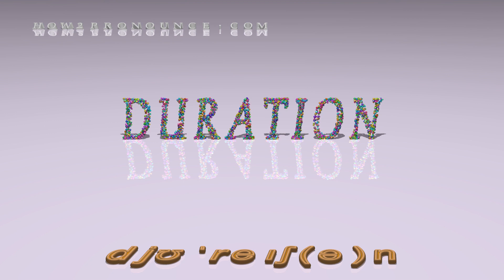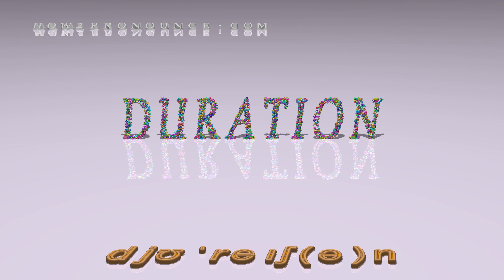duration - pronunciation + Examples in sentences and phrases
This is the pronunciation of duration in British English + a few examples of its pronunciation in phrases and sentences.